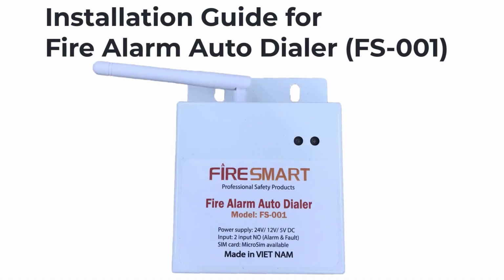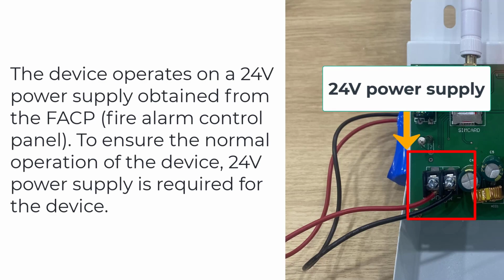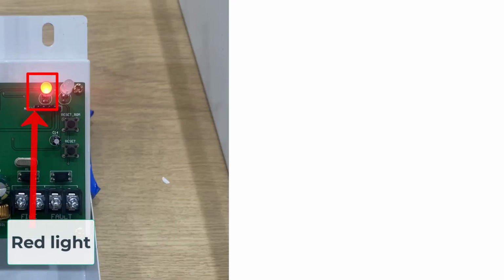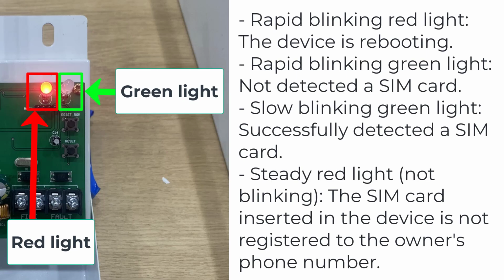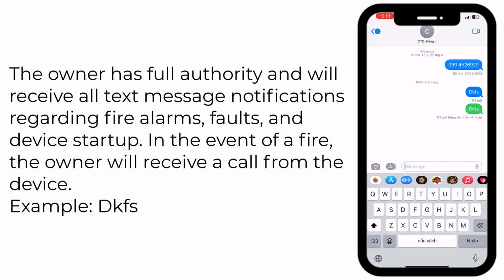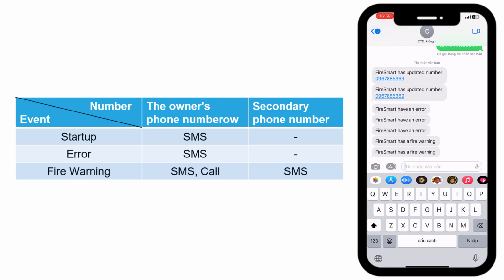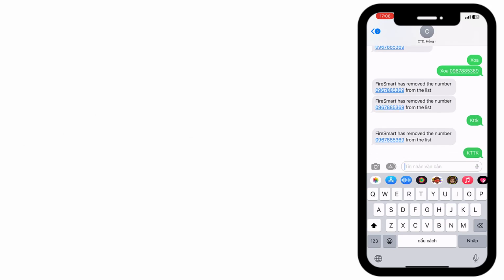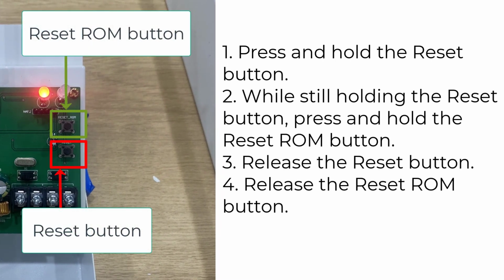Installation Guide for Fire Alarm Auto Dialer (FS-001)